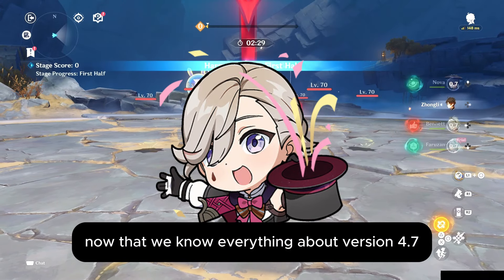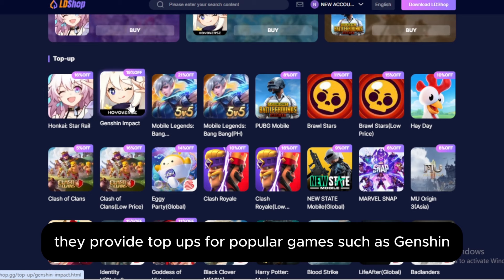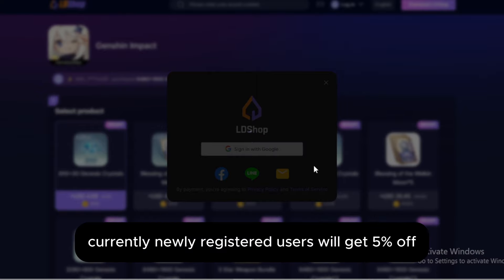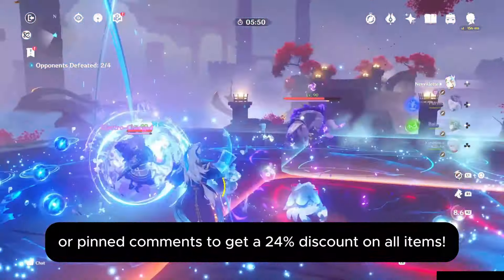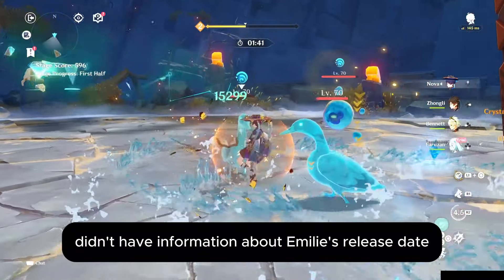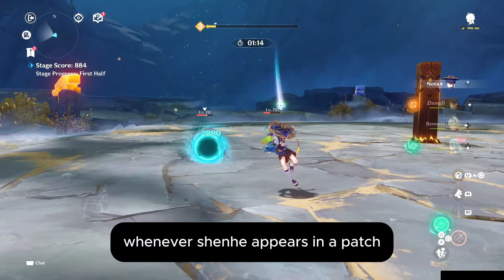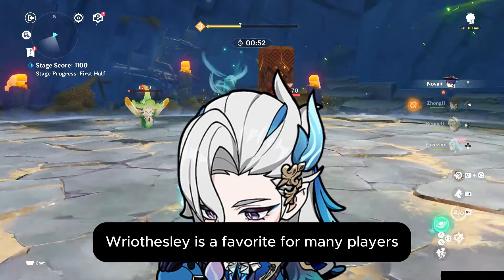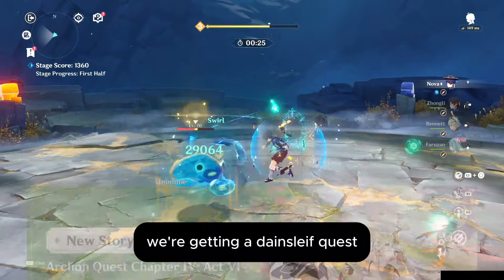NEW UPDATE!! EARLY INFO ABOUT VERSION 4.8 BANNERS & CHRONICLED WISH BANNER - Genshin Impact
We’ve received a lot of new information about Emilie, including details about her kit and weapon. We even got Emilie's drip marketing today, so it’s safe to say she will be the new 5-star character in Version 4.8. Her design and kit are decent, but they're not for me. I’m not planning on wishing for her yet, but let me know if you will be. Emilie will be featured in the first phase banners alongside Nilou. We initially thought Navia would have a banner in Version 4.8, but that was because leaks didn't have information about Emilie's release date. Nilou is also rumored to get a new skin in Version 4.8, which increases the likelihood of her appearing in the 4.8 banners. She is also connected to the main summer event in this version. In the second phase, Shenhe will be featured. The last time Shenhe had a banner was during the Sumeru patches. MiHoYo has really kept Shenhe behind the scenes. She won’t be joining the chronicled wish banner as she hasn’t had more than three event banners. Whenever Shenhe appears in a patch, it usually means another Cryo character is also getting a rerun. This time, it’s Wriothesley, who will also be featured in Version 4.8. It’s not surprising to see Wriothesley again; we haven’t seen him since Version 4.1. Even Neuvillette, who was released around the same time as Wriothesley, had his banner ages ago. Wriothesley is a favorite for many players, so if you’re one of them, better start saving up now.
Now for the chronicled wish banner in Version 4.8. Rumors suggest that miHoYo will release the chronicled wish banner during dry patches. If that's the case, Version 4.8 will indeed feature a chronicled wish banner. Initially, we thought Version 4.7 would include the chronicled banner, but later realized that Version 4.7 is not a dry patch. We're getting a Dainsleif quest, which is even more exciting than the actual Archon quest. As for Version 4.8, we're not getting much—just Emilie's new story quest. Since Version 4.8 is clearly a dry patch, we can expect a chronicled wish banner. But which region will it cover? According to the rumors, we will most likely see Liyue's chronicled wish banner. So, characters like Yelan, Hu Tao, Childe, and others will likely be featured in the chronicled wish banner. So what do you think about version 4.8 banners? let me know down in the comments below. Until next time!